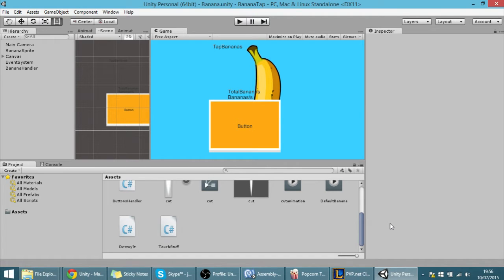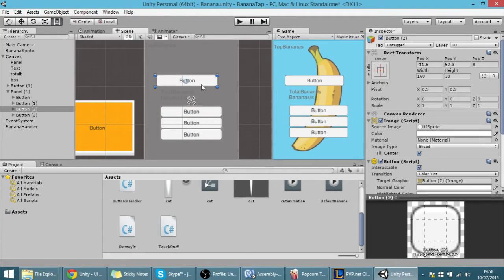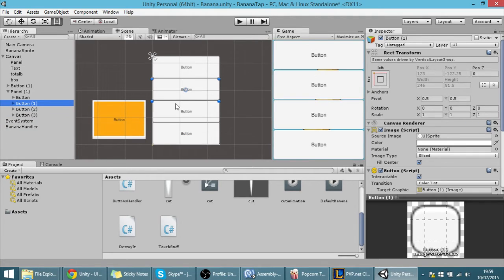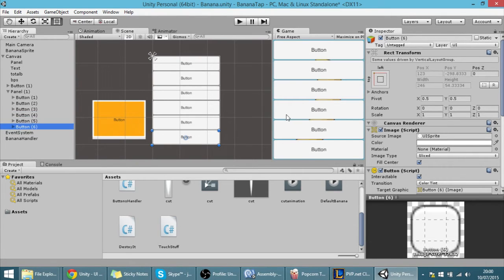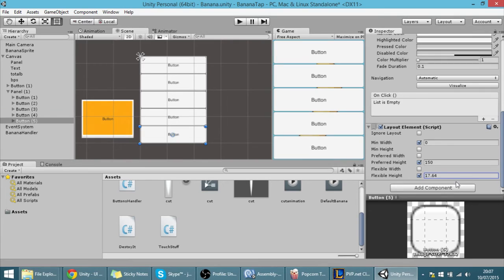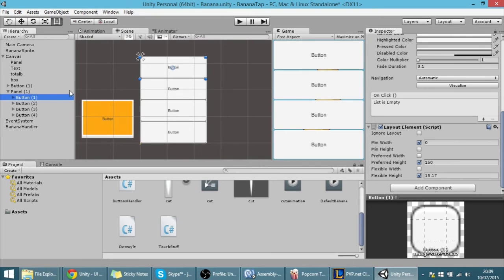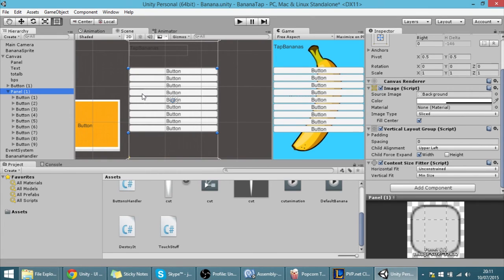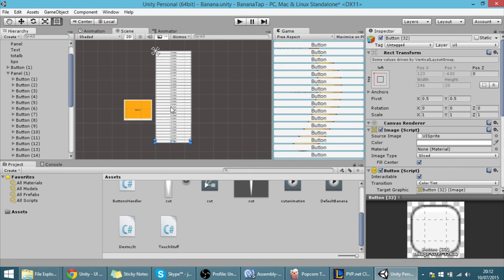8. Making a Mobile Clicker in Unity (C#) - Layouts